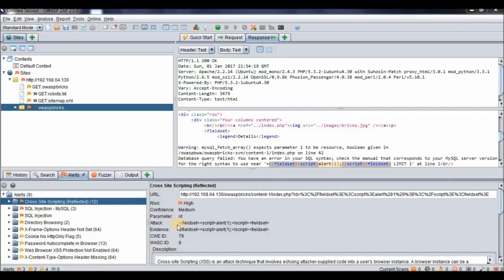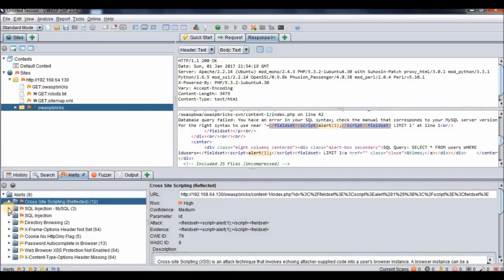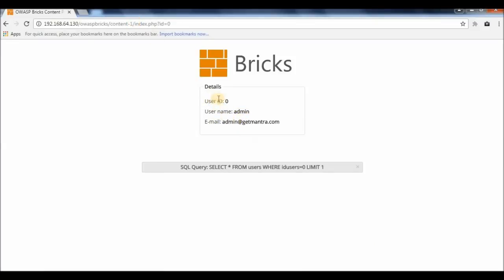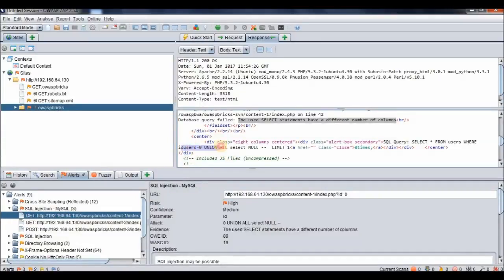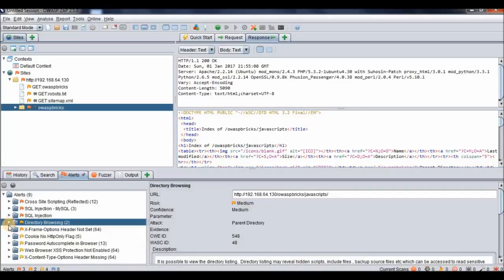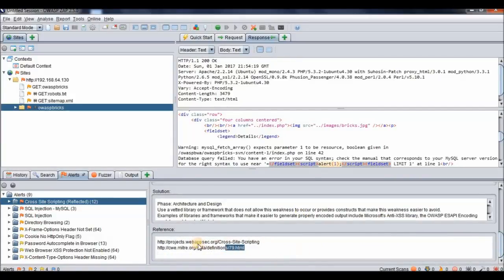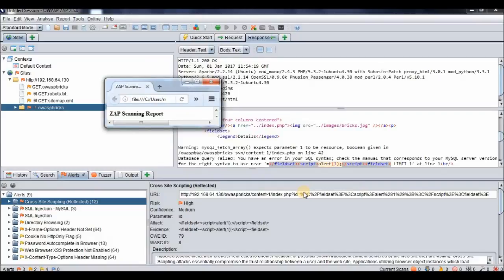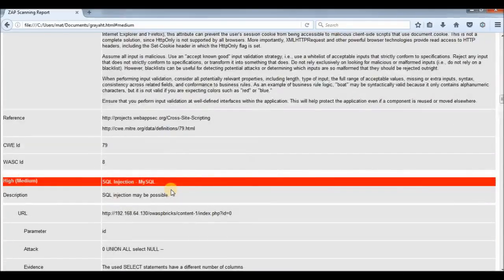31 ZAP scan analysis StackSkills